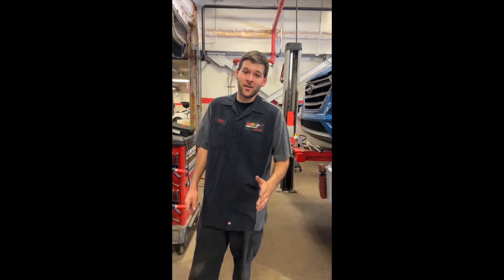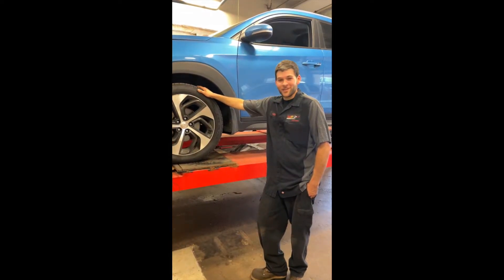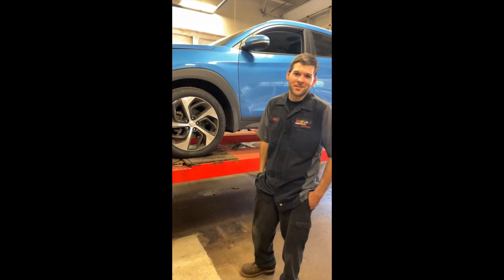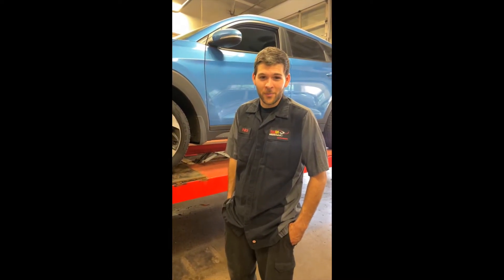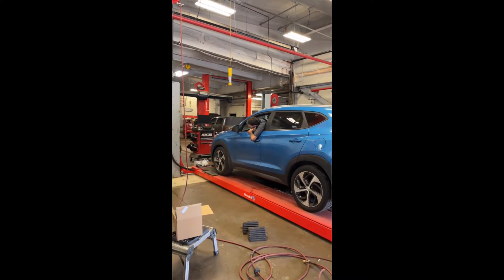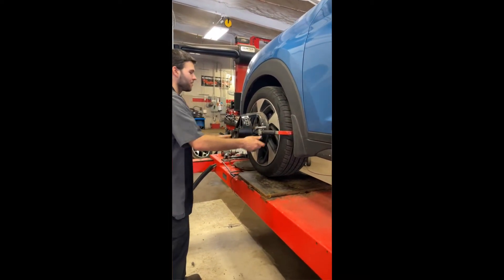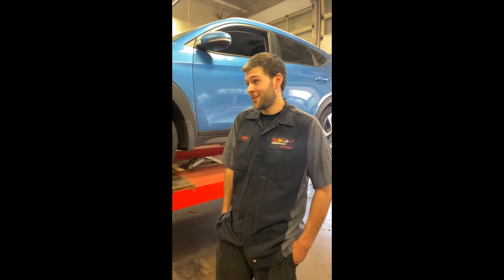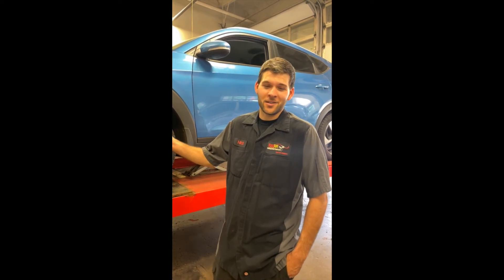The Importance of Wheel Alignment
Nick from Rad Air talks to us about the importance of having your wheel alignment checked if you are a car owner in Cleveland Ohio.